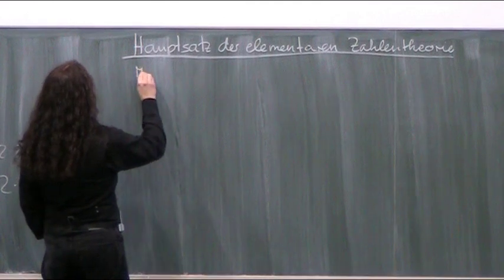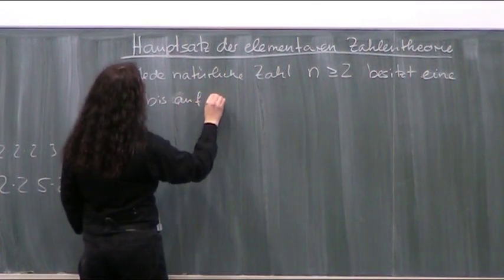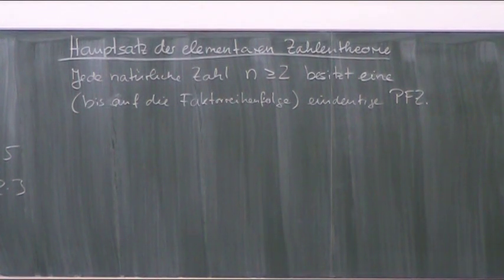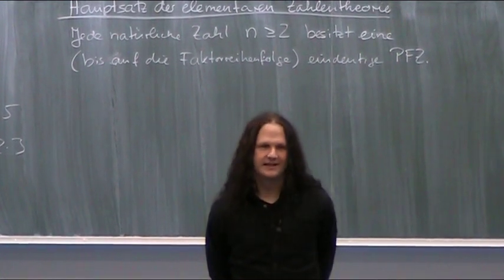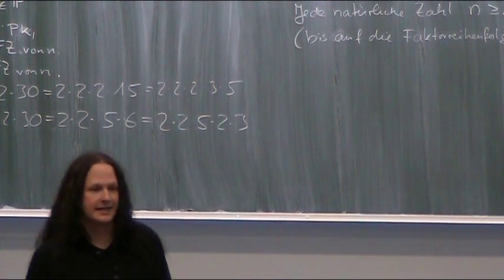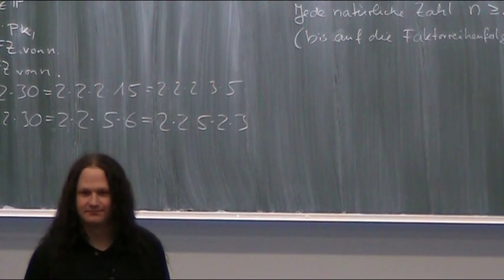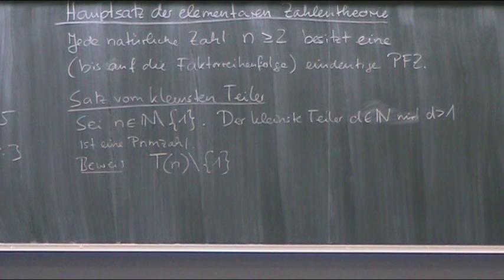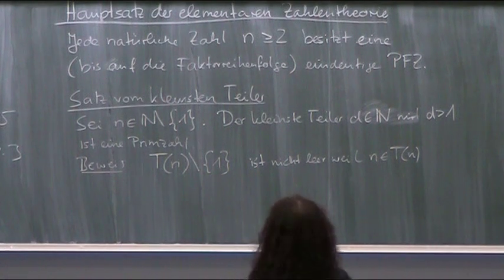Der Hauptsatz der elementaren Zahlentheorie (Teil 1)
🧑‍🏫Heutiges Thema: Der Hauptsatz der elementaren Zahlentheorie (Teil 1)
🎬Regelmäßige Livestreams, auch direkt aus dem Hörsaal!